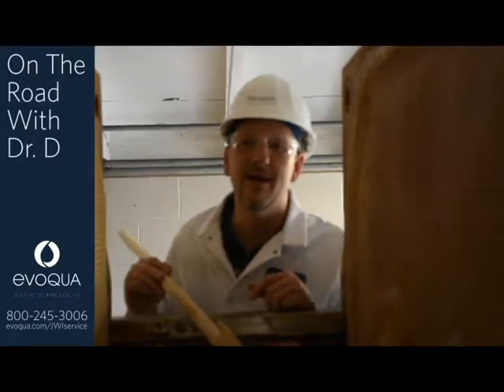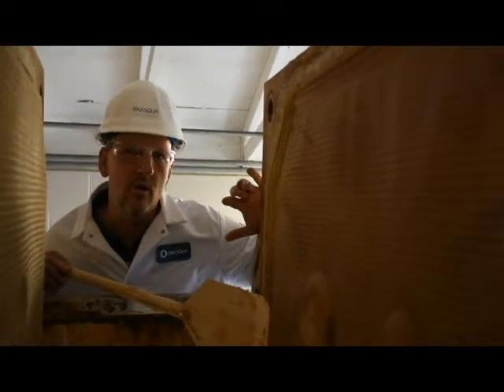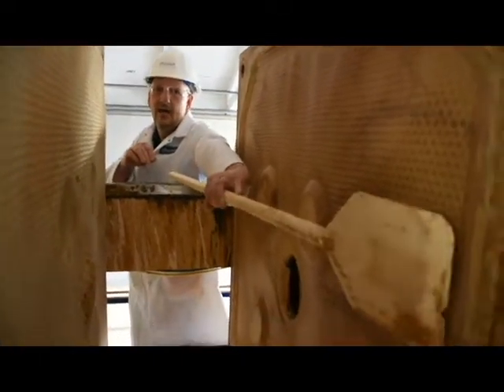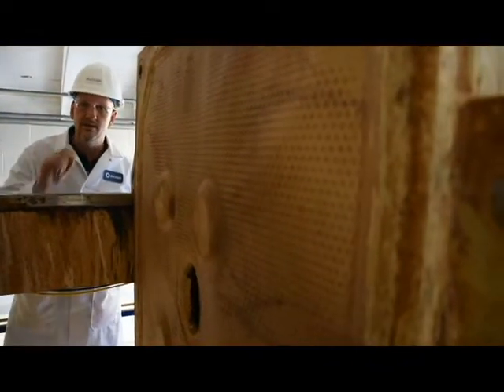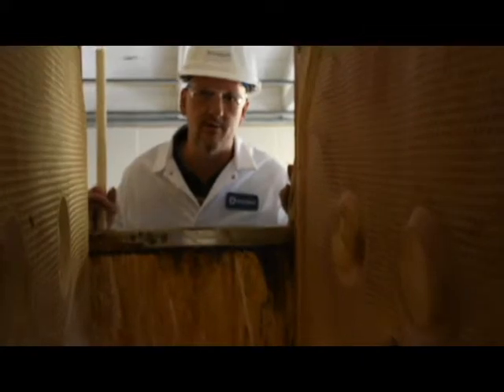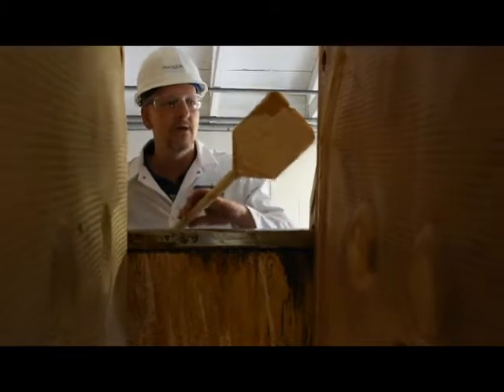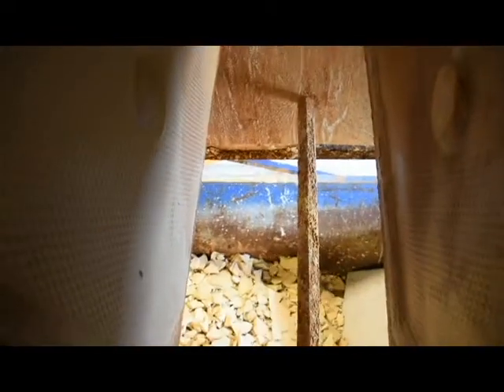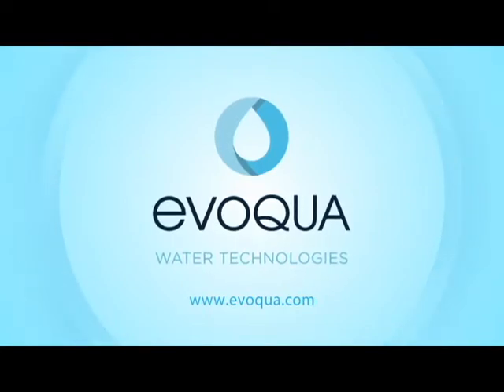Filter Press Repair - Press Out Of Square - Leaks and Sloppy Cakes - Dr D On The Road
Scraping filter cake from your filter press is a thankless job, but someone has to do it. Chances are it’s you! If your press is leaking, if the cakes are sloppy, if the seal isn’t tight…there’s a good chance your filter press is out of square. So what do you do if your filter press is out of square? You can check your filter cloths, your filter plates and start scraping! This short tutorial helps you troubleshoot your filter press to see if yours is out of square.